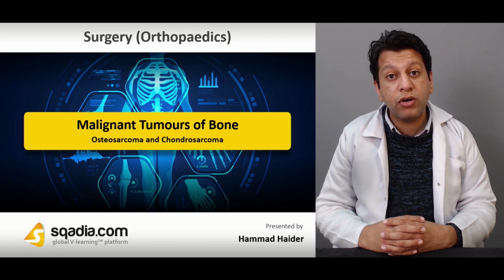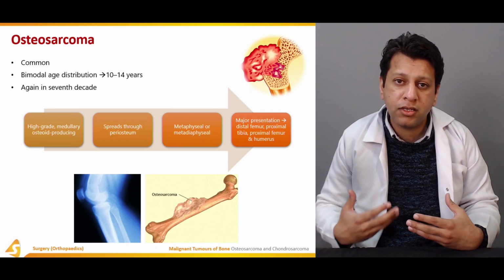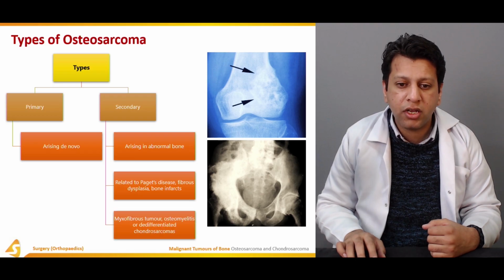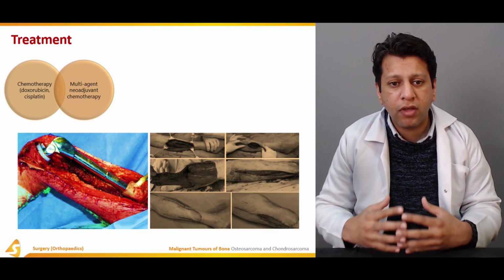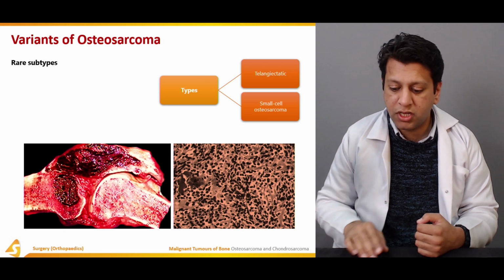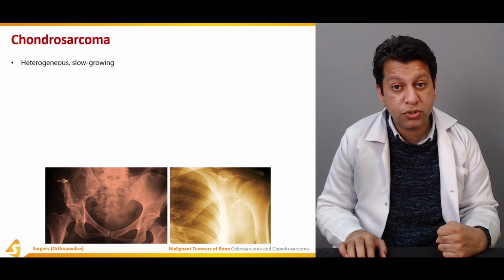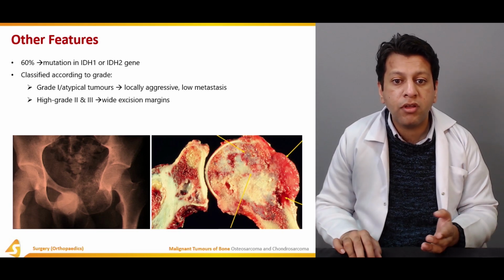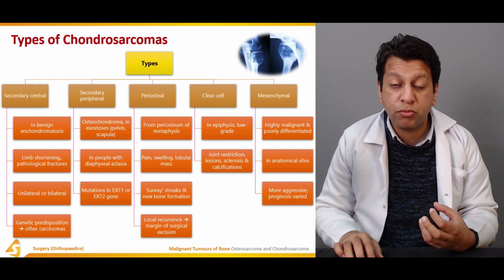Malignant Tumours of Bone - Osteosarcoma and Chondrosarcoma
This sqadia.com medical V-Learning™ lecture covers the malignant tumours of bone. The discussion includes primary malignant tumours, types of osteosarcoma, chondrosarcoma, soft tissue tumours, and lipomatous and metastatic tumours.

📌 Primary Malignant Tumours
This video focuses on primary malignant tumours, including:
🟠 Ewing’s sarcoma
🟠 Multiple myeloma
🟠 Primary lymphoma of bone
🟠 Chordoma
🟠 Adamantinoma

📌 Osteosarcoma and Chondrosarcoma
Dr. Hammad explains:
🔵 Osteosarcoma
🔵 Chondrosarcoma
👉 Types: Secondary central, peripheral, clear-cell, and mesenchymal

📌 Soft-Tissue Tumours
This section covers:
🟢 Fibrous tumours
🟢 Synovial tumours
🟢 Vascular tumours
🟢 Smooth muscle tumours
🟢 Nerve sheath tumours
🟢 Muscle tumours

📌 Lipomatous and Metastatic Tumours
Highlighted in this video:

🟤 Lipomatous tumours
🟤 Liposarcomas
🟤 Metastatic bone disease

Watch Now!
Gain in-depth knowledge about bone tumours, their types, and management from Dr. Hammad Haider. 🩻